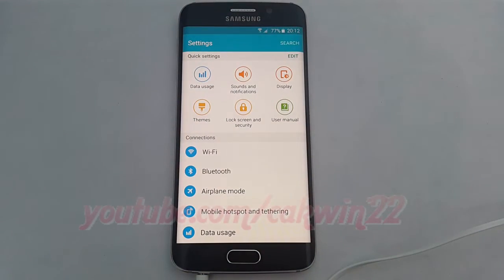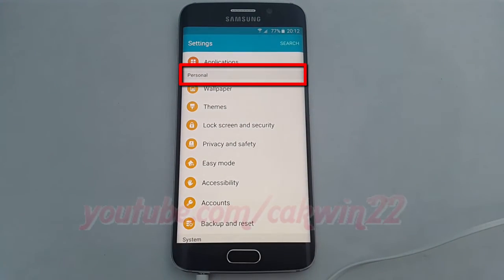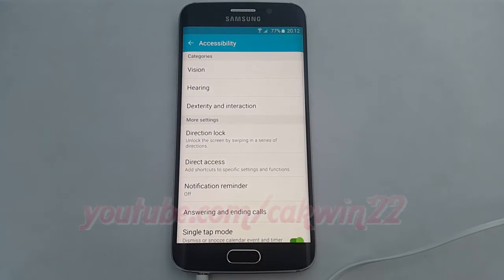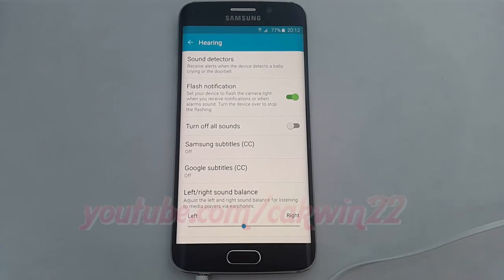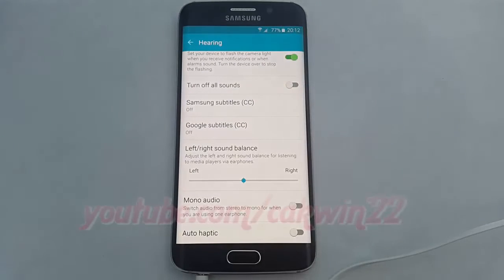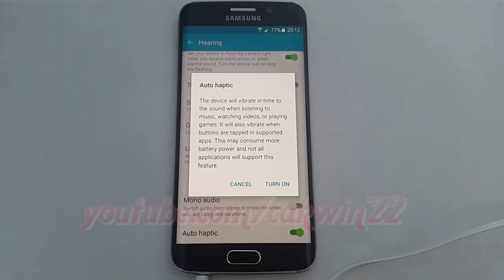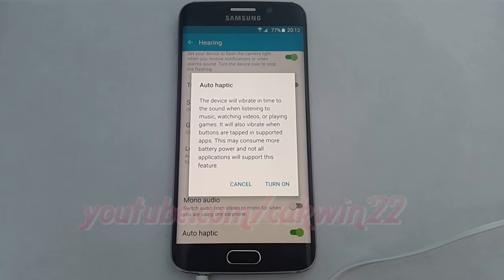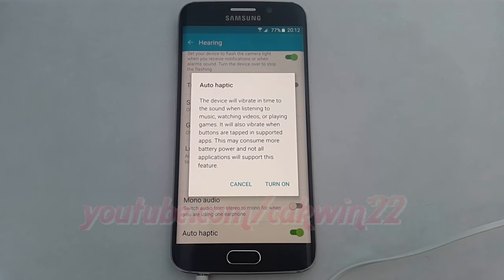Android Lollipop : How to enable or disable Auto Haptic on Samsung Galaxy S6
This video show How to enable or disable Auto Haptic on Samsung Galaxy S6 or S6 Edge.  In this tutorial I use Samsung Galaxy S6 Edge SM-G925F International version with Android 5.1 (Lollipop).

If auto haptic enable, the device will vibrate in time to the sound when listenning to music, watching video, or playing game. it will also vibrate when buttons are tapped in supported applications. this may consume more battery power and not all application will support this feature